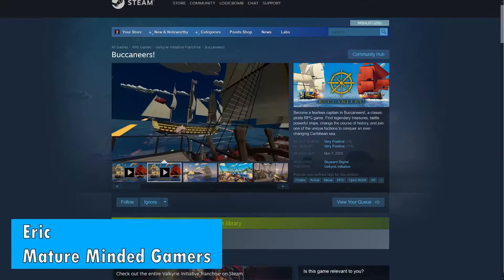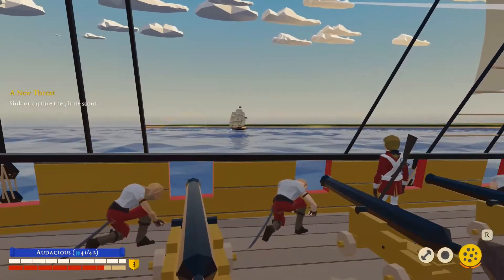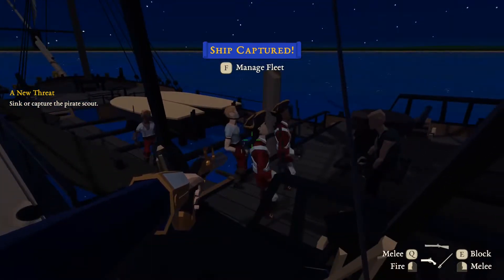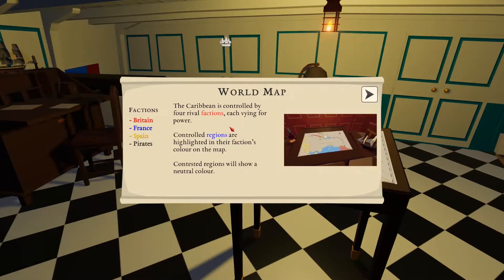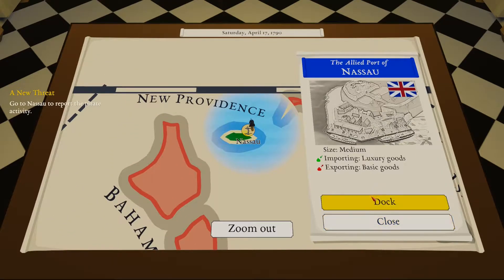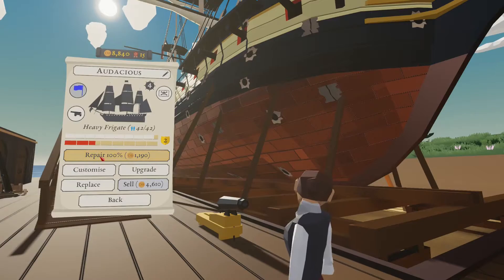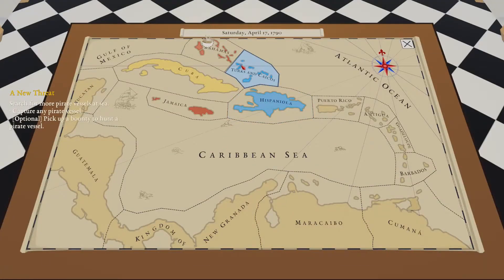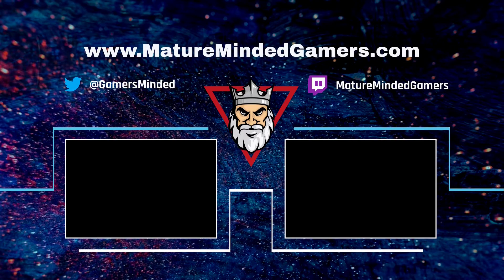Buccaneers - Open World Pirate RPG - First Look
Eric plays Buccaneers, an open world pirate RPG from Skyward Digital.